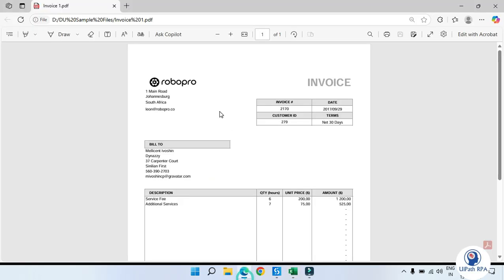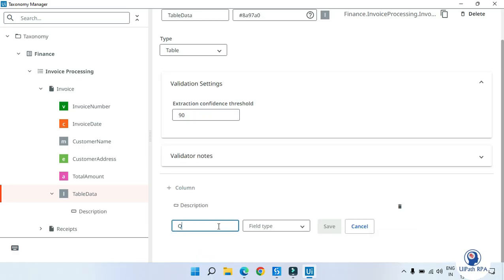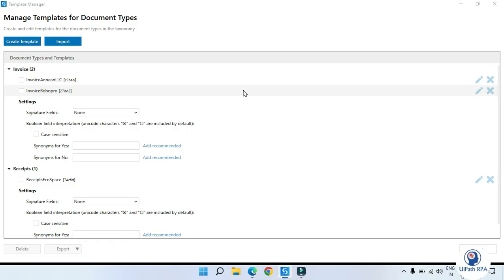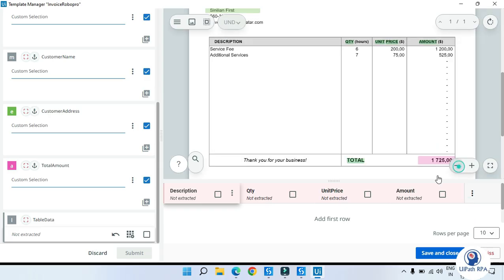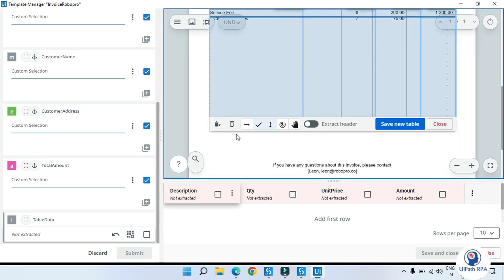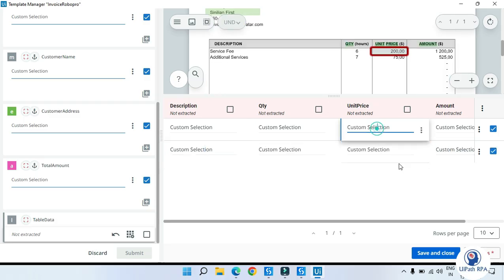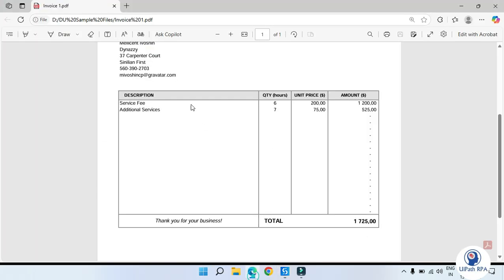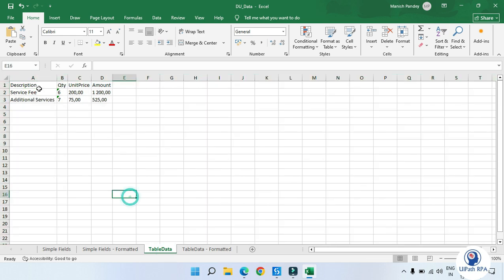Extract Table Data Using Form Extractor in UiPath Document Understanding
🎯 Line Item Extraction Made Simple!

In this video, you’ll learn how to extract table data (line items) from documents like invoices using the Form Extractor in UiPath Document Understanding.

Form Extractor is powerful for structured and semi-structured documents, especially when extracting consistent fields like:
Item descriptions
Quantity (QTY)
Unit Price
Amount
Totals

🔍 What you’ll learn in this video:
How to configure the Form Extractor for table/line item extraction
How to preview and validate table extraction
Real-time demo using an invoice sample
Export extracted table data to Excel

💡 This tutorial is perfect if you:

Work with invoices, receipts, or purchase orders
Want to automate line-item data capture from structured PDFs
Are preparing for advanced workflows in UiPath DU

🧠 By: Manish Pandey | UiPath RPA Expert